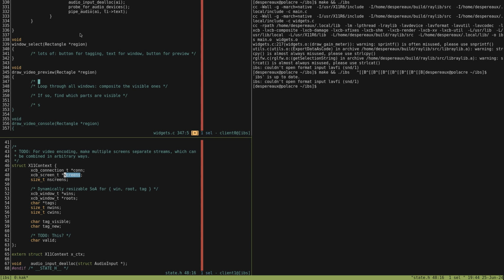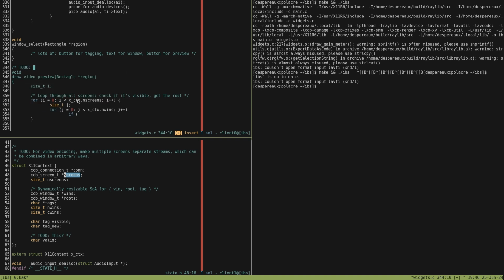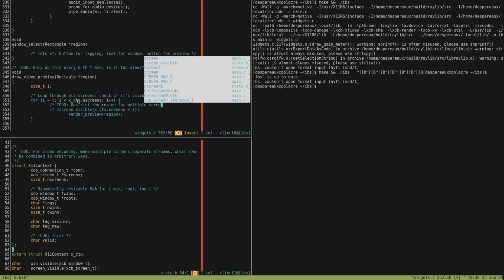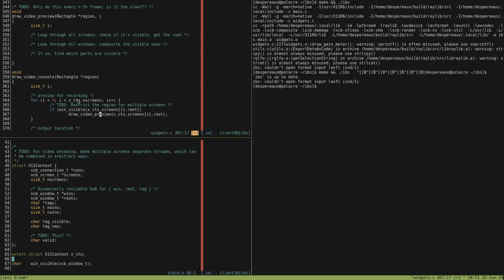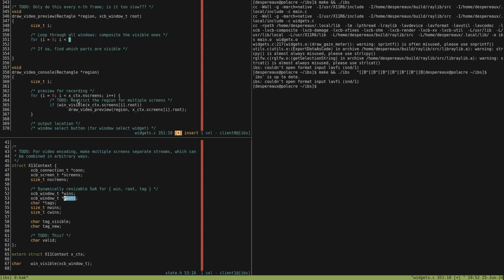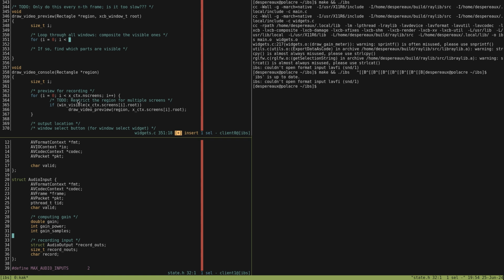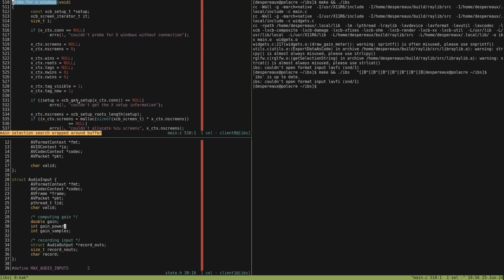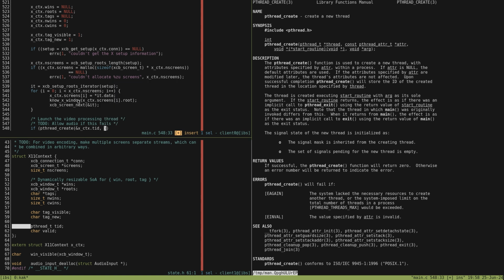20 - Improved Broadcaster Software: The Road to Video Recording (Part 2/13)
Today we put in a bunch of legwork to getting a desktop preview in our little window, which will hopefully follow, next time!